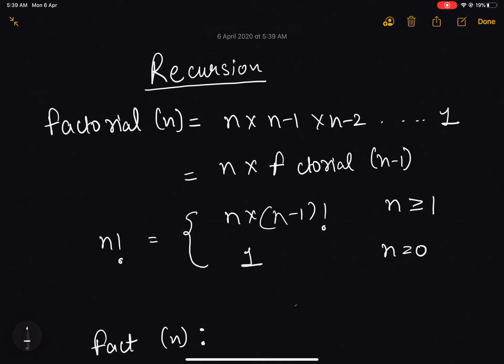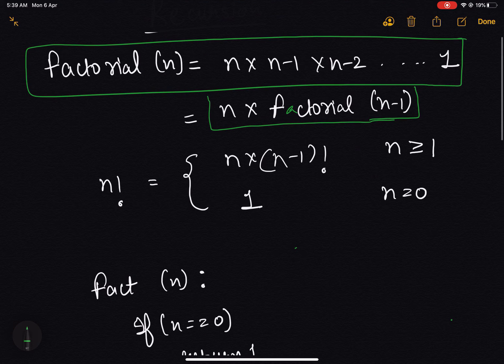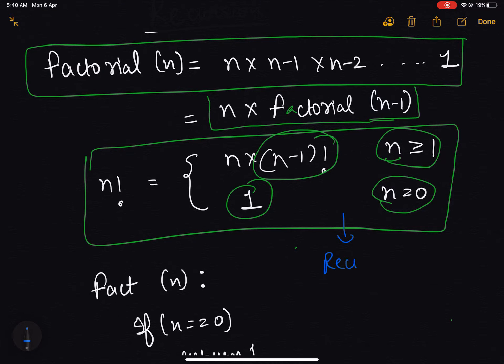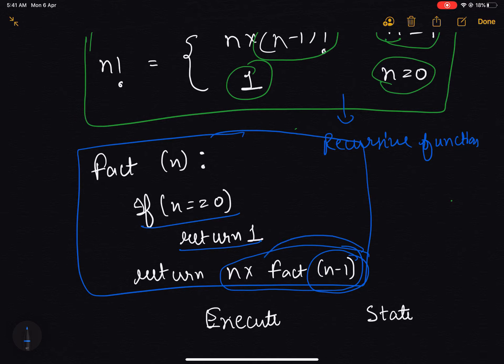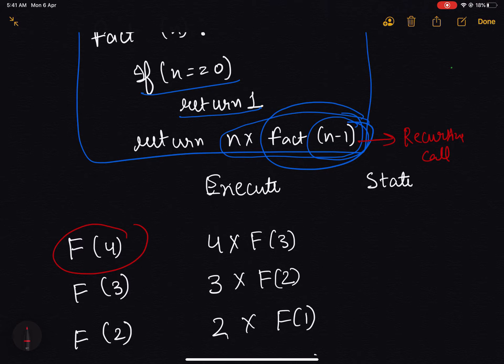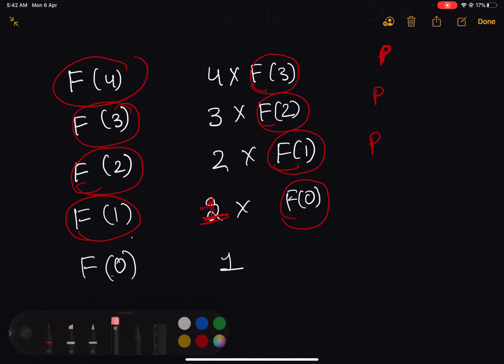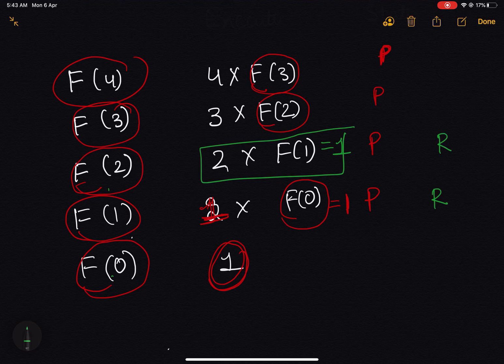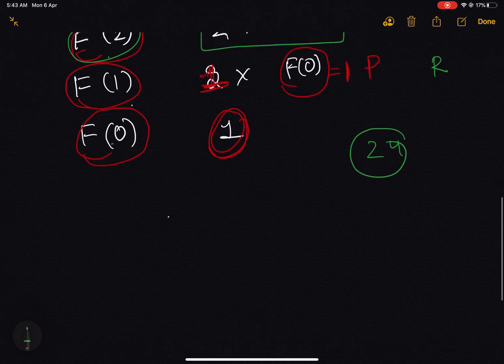Recursion explanation using factorial | InterviewBit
In this video, you'll learn how to write a program to find the factorial of a positive integer using recursion.

factorial using recursion